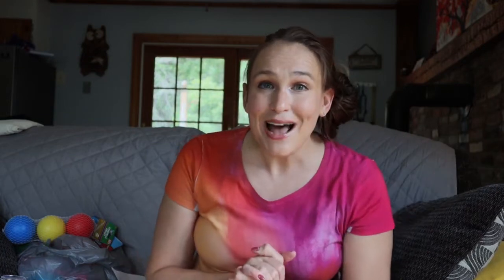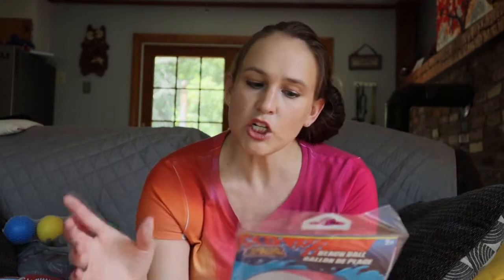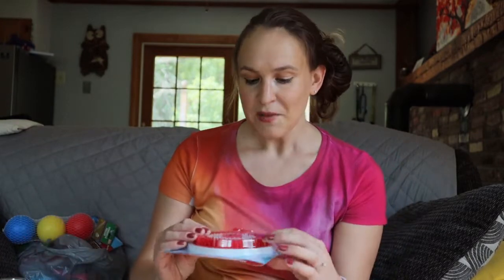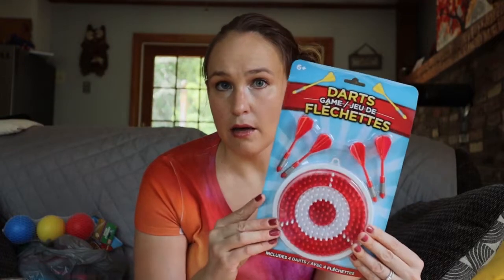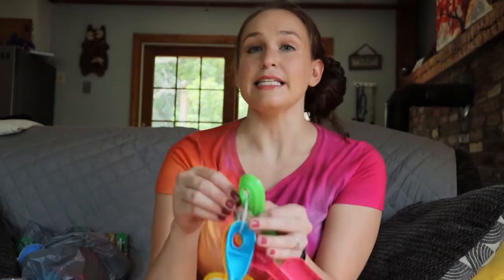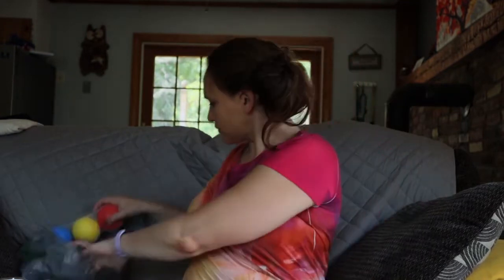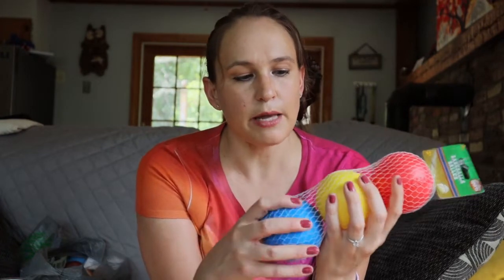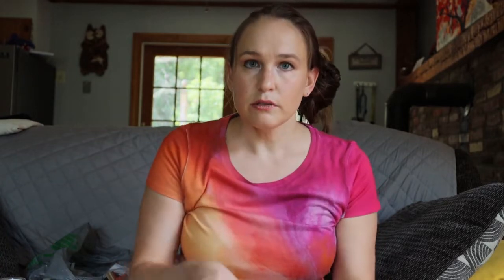Operation Christmas Child: Toy Item Ideas; Beach Balls and More!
It is almost the season to turn in your OCC Shoeboxes! Hopefully this gives you ideas for things you can include in your boxes!

Hi! I am Katie aka Dreaming 9to5. I picked that username because, well, I daydream a lot, especially of vacations. I had about 5 planned
for 2020 and was hoping to do more vacation vlogging - but COVID put a wrench in that plan. However, along with discovering new
places and cultures, I also love to help others (donations, child sponsorship) and help the world (low waste products, etc). I plan to incorporate
all of those things into my videos!